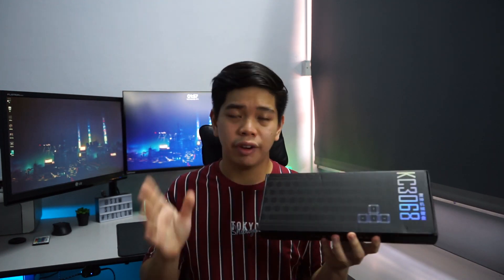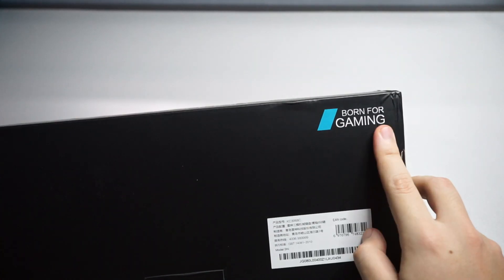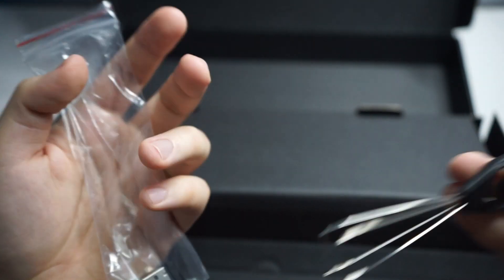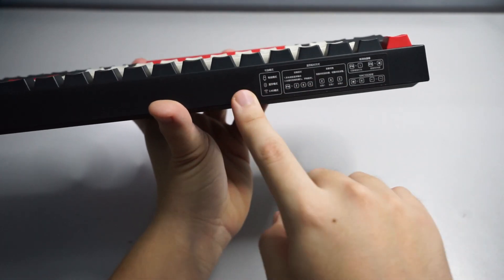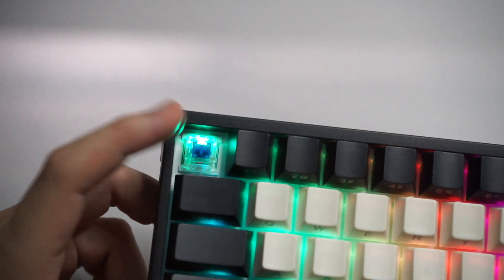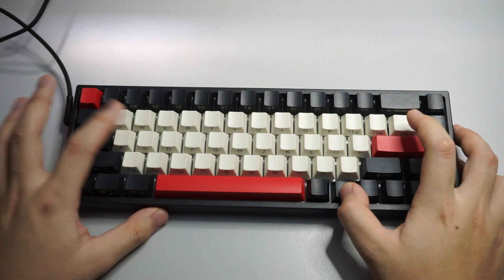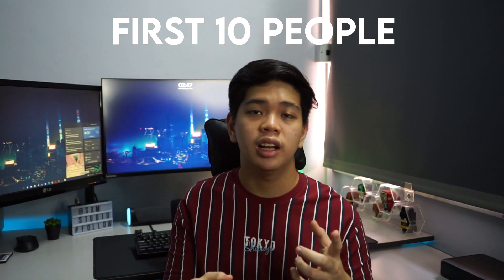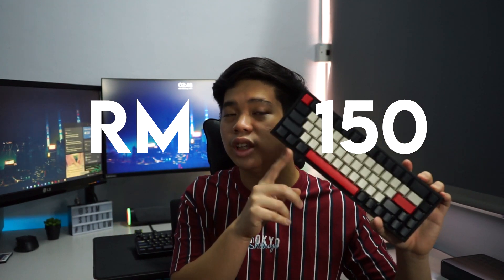Thunderobot KC3068 Gaming Mechanical Keyboard Unboxing & Review (Wireless + RGB ) | Samuel Tan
I unbox and review a new Mechanical Keyboard from Thunderobot the KC3068 68-key mechanical keyboard game office three-mode (wired/2.4G/Bluetooth) RGB new number keys.

Some details of the Thunderobot KC3068
2000mAh battery
2.4ghz / Bluetooth / Type-C mode
Wireless and Wired mode
Blue Clicky Switches - Thunderobot
PBT keycaps

00:00​​​ - Intro
00:36​​​ - The Box
01:15​​​ - Unboxing
02:19​​ - The Keyboard
03:49​​ - Switches & Stabilizers
04:25​​ - RGB
05:08 - Typing Sound Test
05:40 - Final Thoughts
06:19 - 50% Off Deal
07:00 - Outro